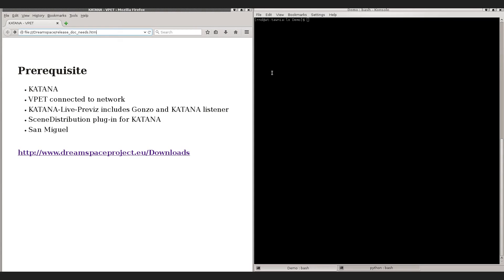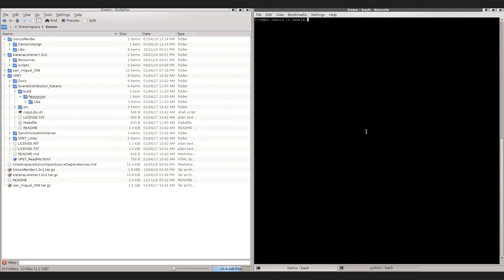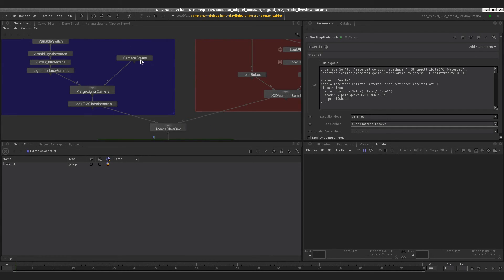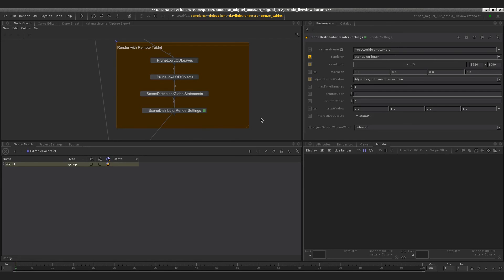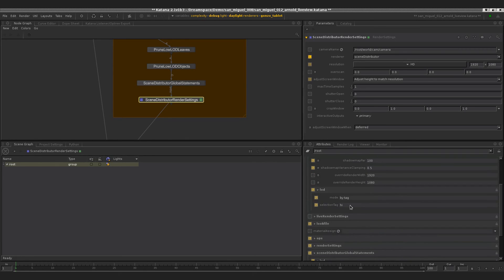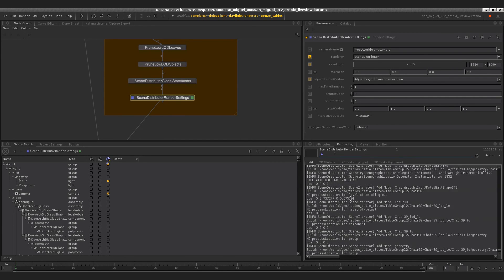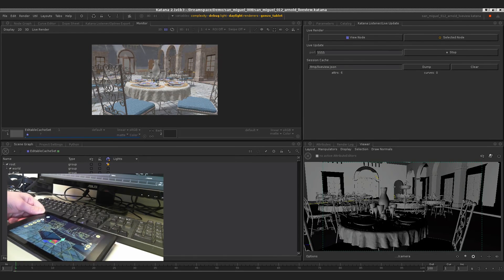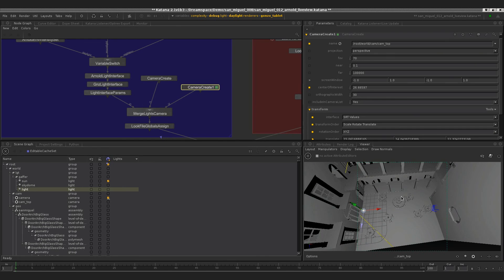Katana + VPET Tutorial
Tutorial of how to setup Katana with the Virtual Production Edititing Tools (VPET).